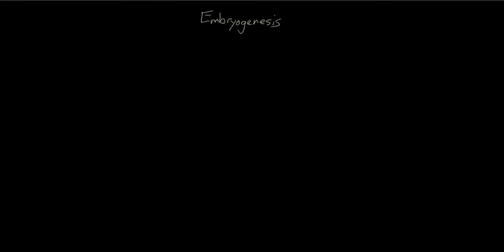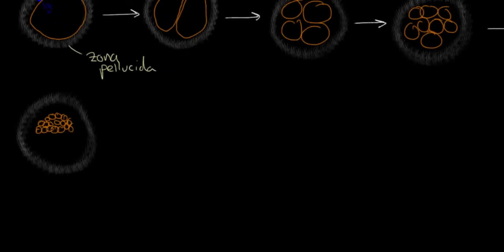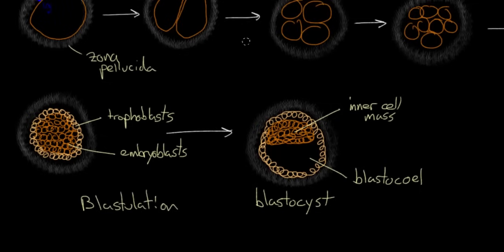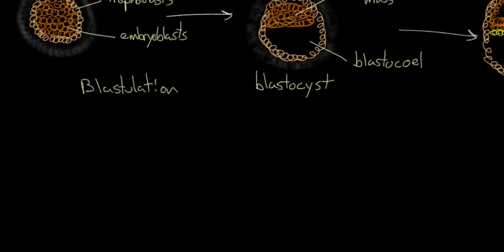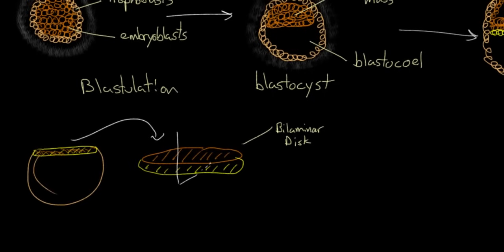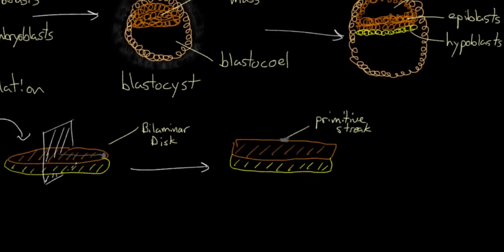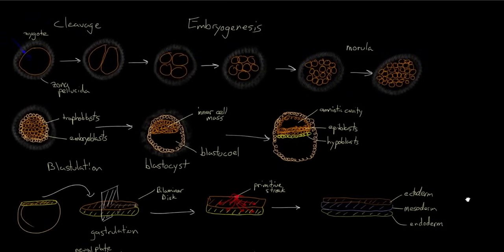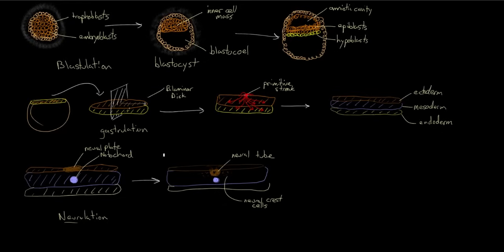Early embryogenesis - Cleavage, blastulation, gastrulation, and neurulation | MCAT | Khan Academy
Created by Jeff Otjen.